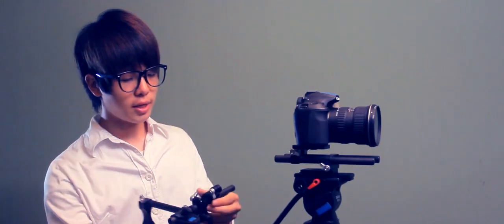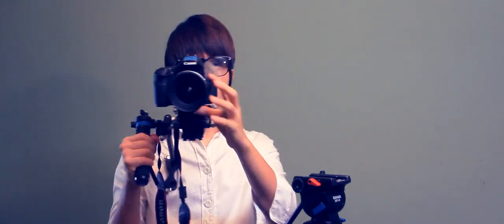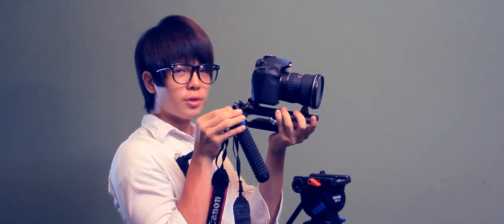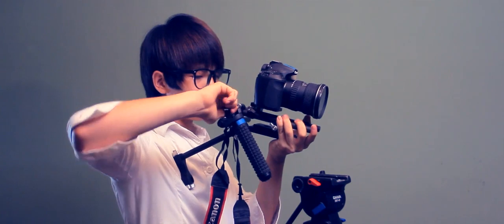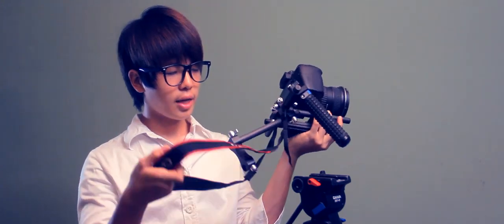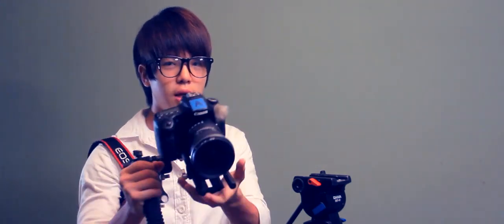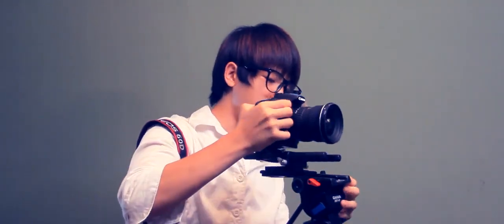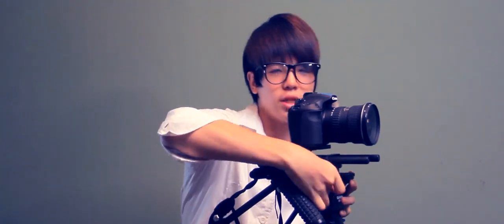DSLR Set Up for VIDEO - Run and Gun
4x 8inch 15mm Rods
2x Baseplate
2x 90degree Clamp
1x rail block
1xhandle